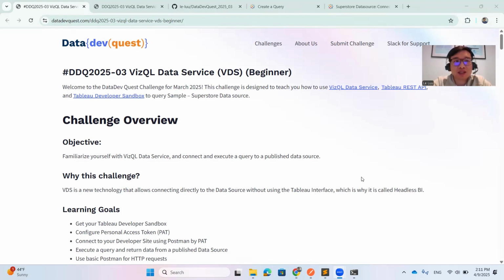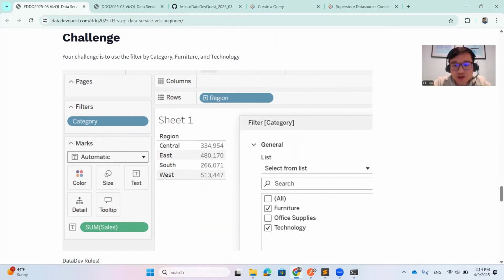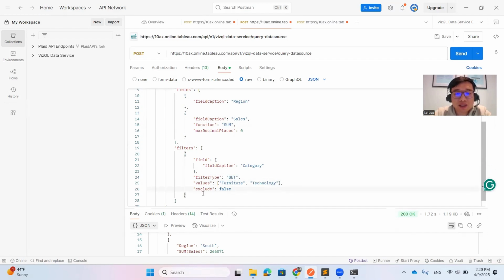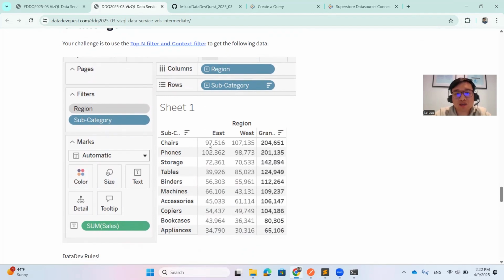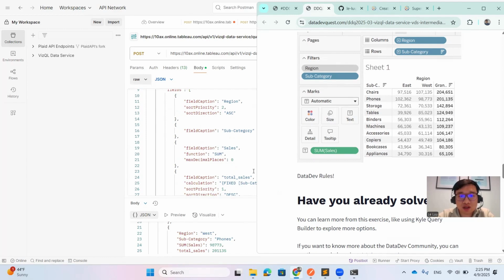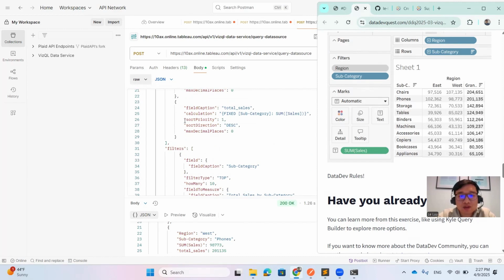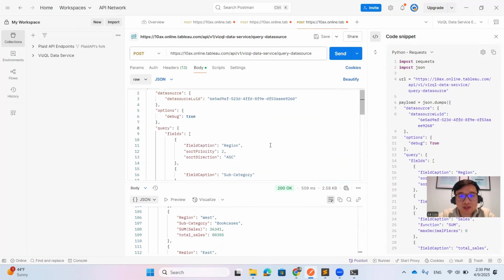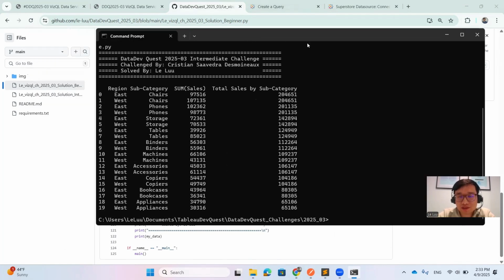DataDevQuest 2025_03 Solution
The DataDev Quest Challenges are related to the VizQL Data Service. In the Video, I show how to solve the challenges with Postman and also run the Python script to return the table.